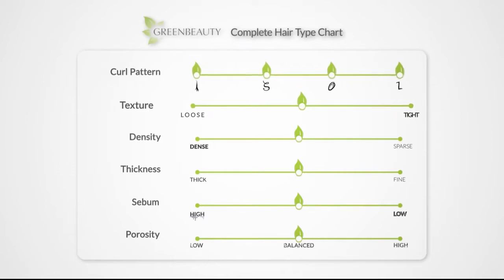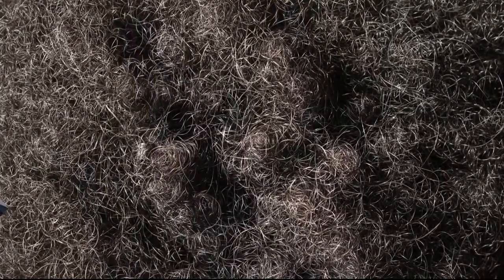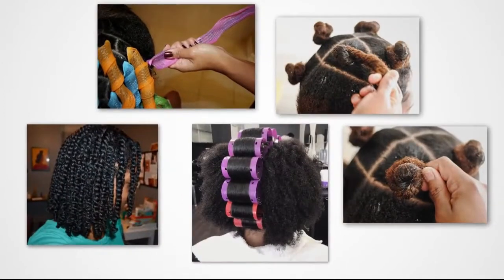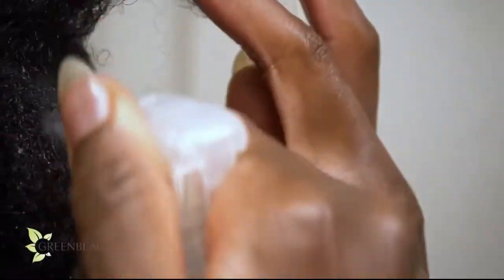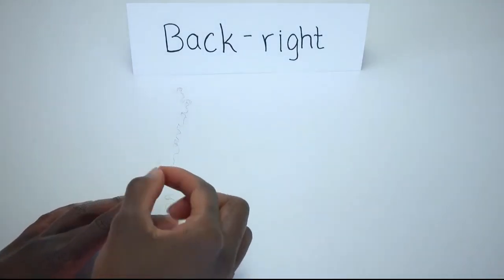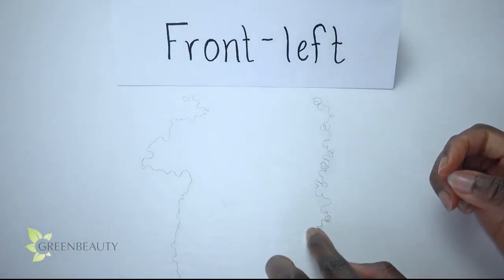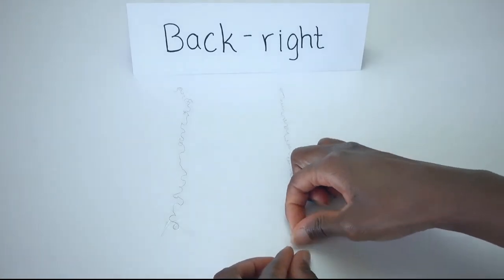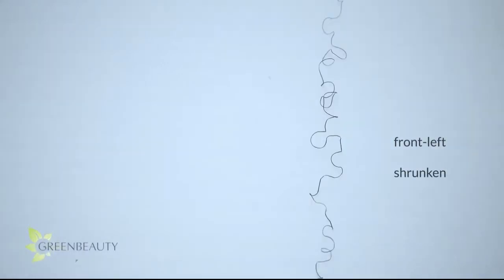CURL PATTERN - how to TEST, CHANGE and ENHANCE | CHECK IT NOW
Click the next link to find out more about Science innovations you need to check out:

The video is all about Science innovations but also try to cover the following subject:
-biggest inventions
-amazing inventions at home
-science and nature

Youtube is the very best place to visit when looking for videos about Science innovations.
Science innovations is undoubtedly something that interests you and other individuals so I made this video about this topic.

Have I addressed all of your concerns about Science innovations?
People who searched for biggest inventions likewise looked for amazing inventions at home